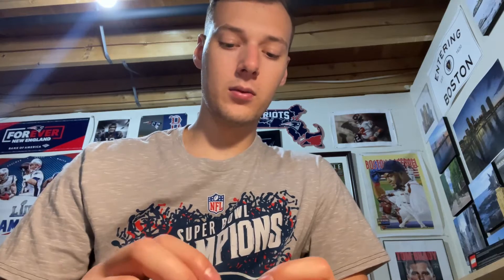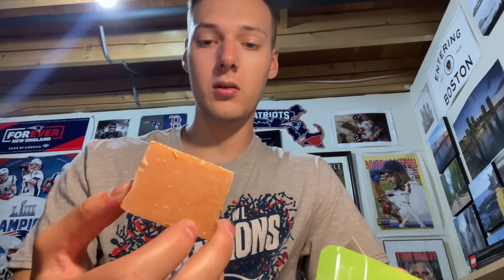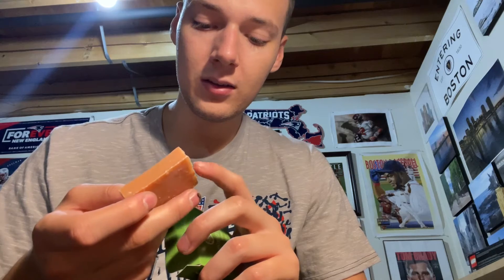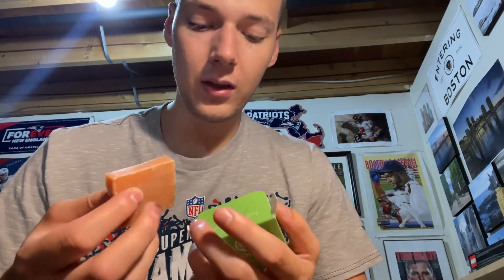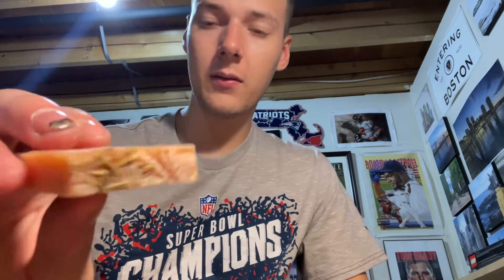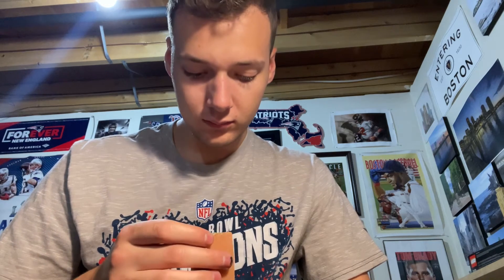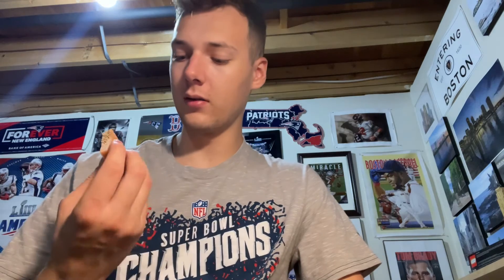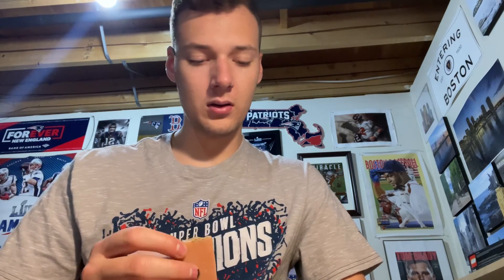Herb n’ Eden Citrus Hemp Soap Review